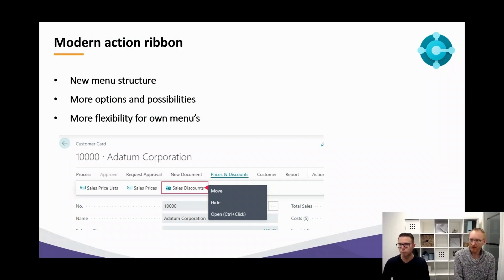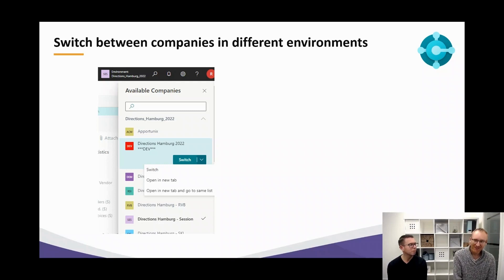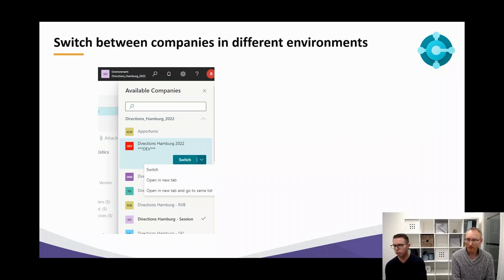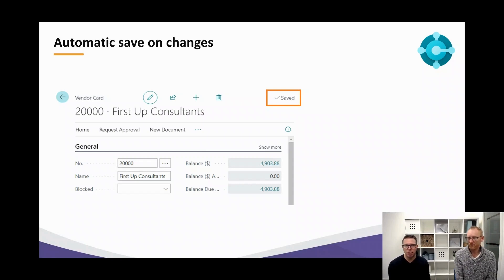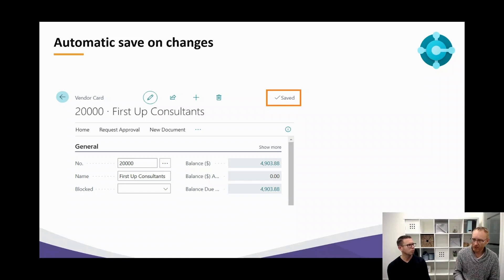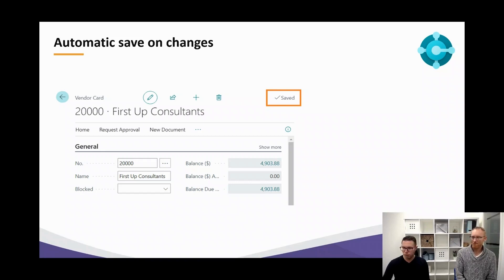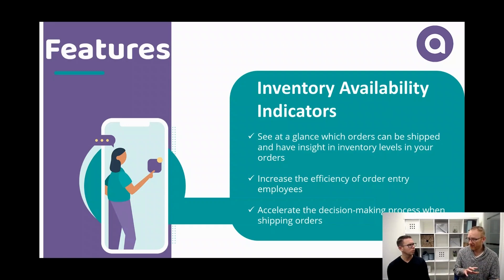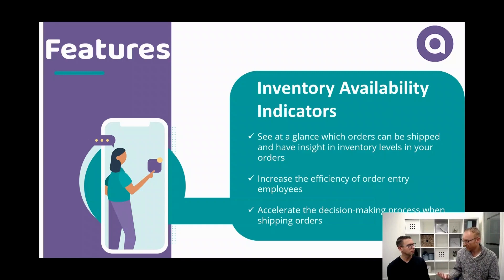Search in company data & for posted and unposted document lines | Business Central update video #3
Our colleagues Ramon and Edwin will tell you minutes everything you need to know about new functionalities in Microsoft Dynamics 365 Business Central. In this video extra attention for the User Interface. They also talk about the functions and features of the Apportunix app Inventory Availability Indicators. A handy app to see at a glance which orders can be shipped and to have insight in inventory levels.

00:00 - Intro
00:21 - Modern action ribbon
01:56 - Switch between companies in different environments
04:19 - Search in company data
07:20 - Search for posted and unposted document lines
09:26 - Automatic save on changes
13:28 - App in the spotlights: Inventory Availability Indicators

Do you have any questions or suggestions?